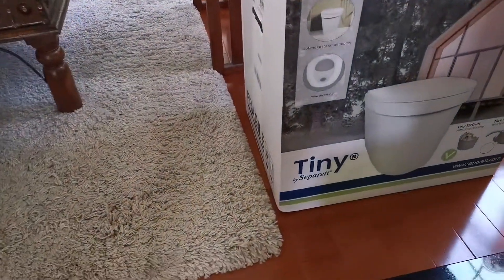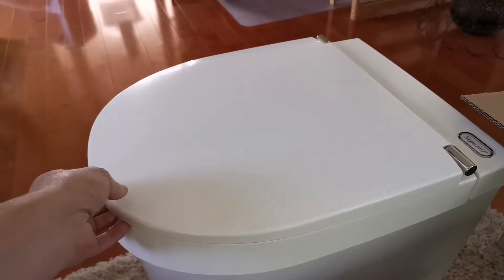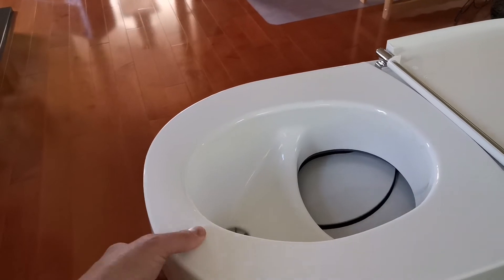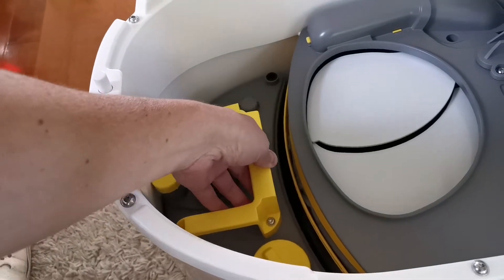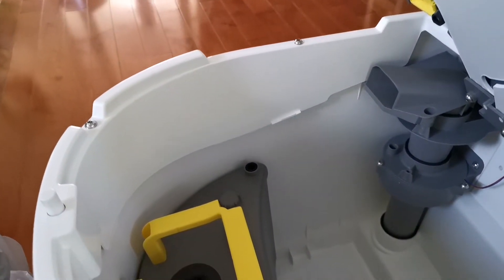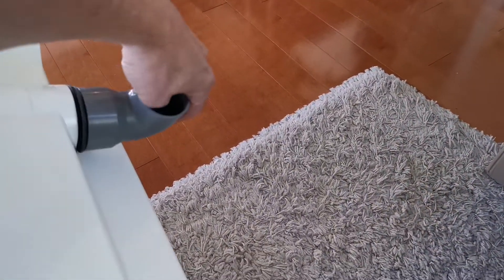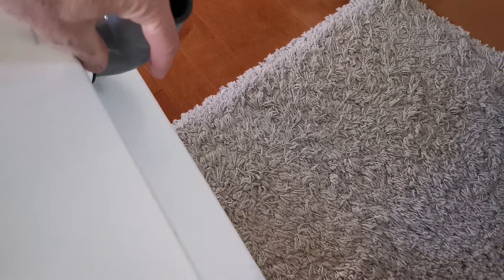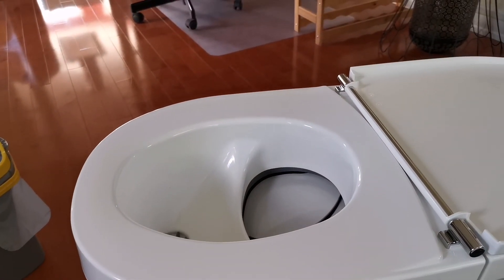15 - Dry toilet, unboxing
15 - Dry toilet, unboxing